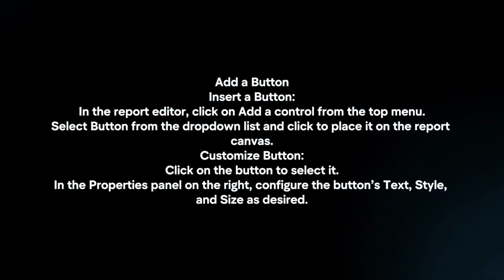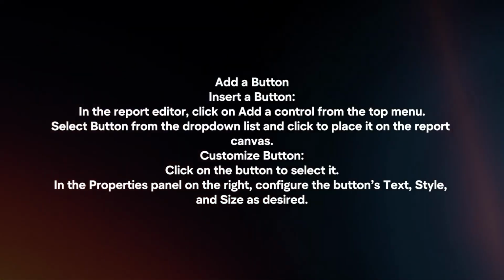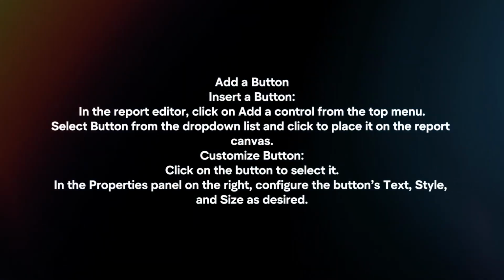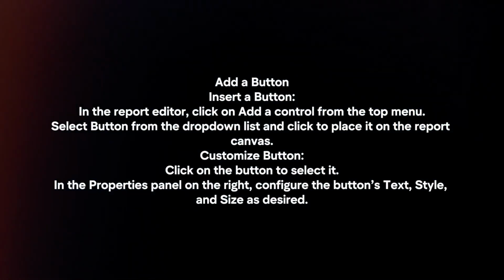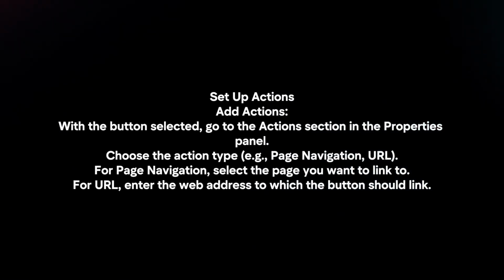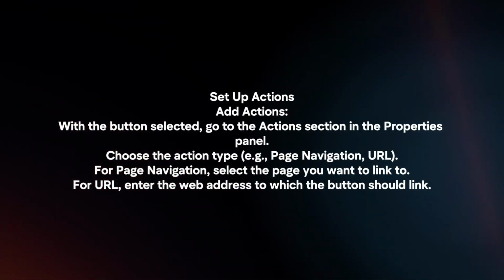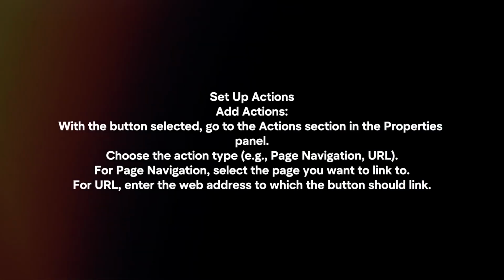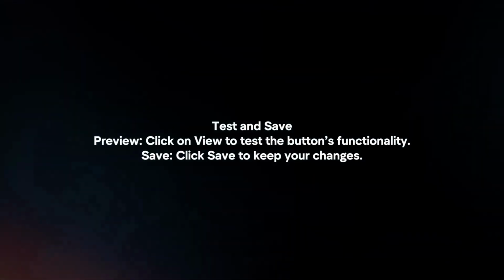How To Use Button In Looker Studio? (2024)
In this video I will explain In this video I will explain How You Can Use Button In Looker Studio In 2024.